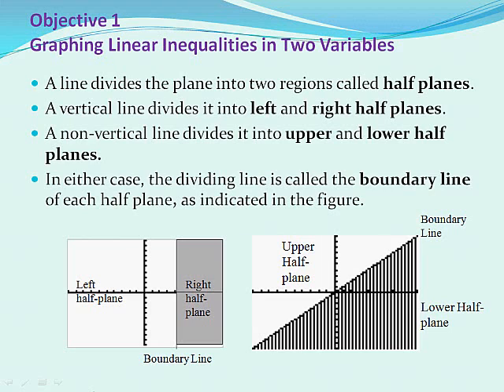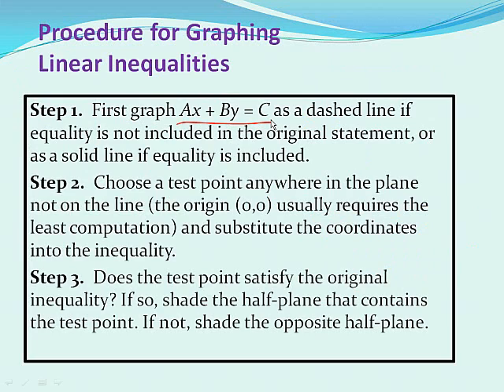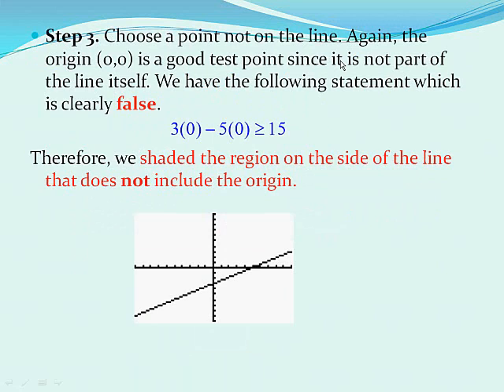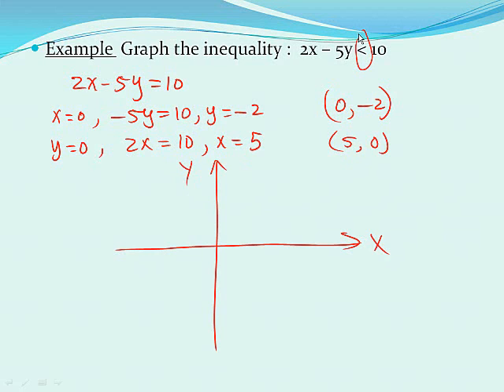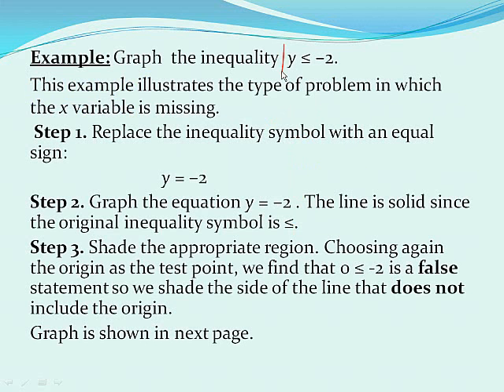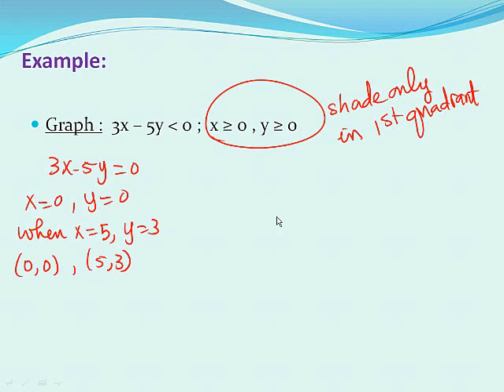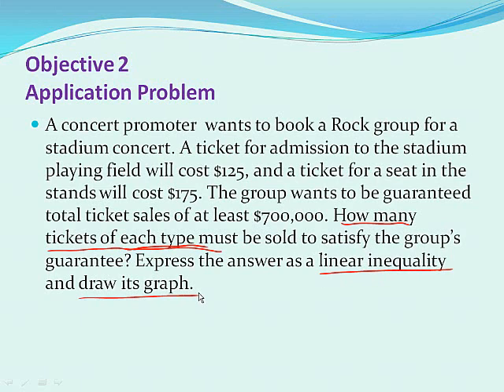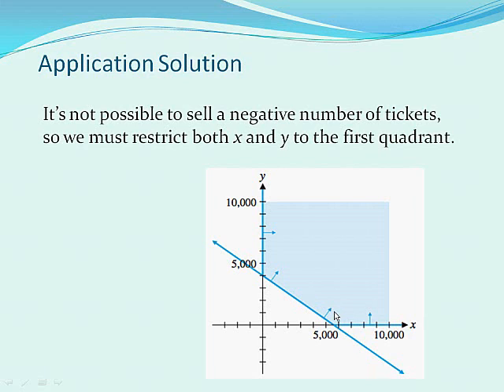1630 Module 7 Section 5.1.wmv